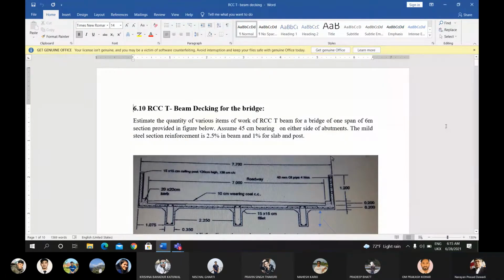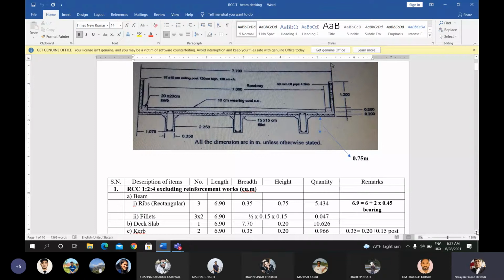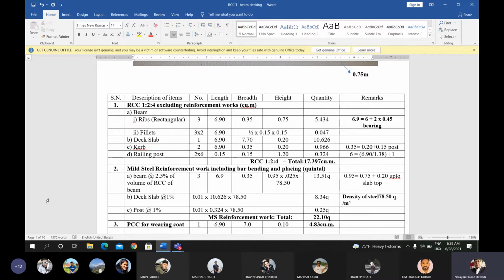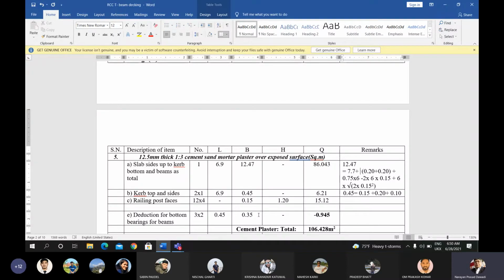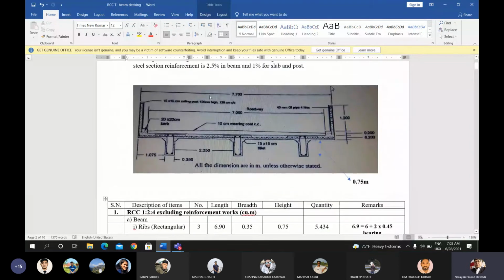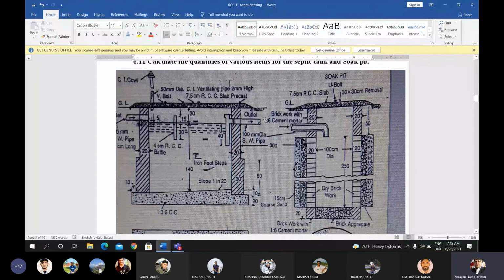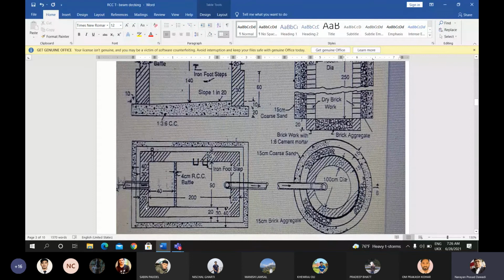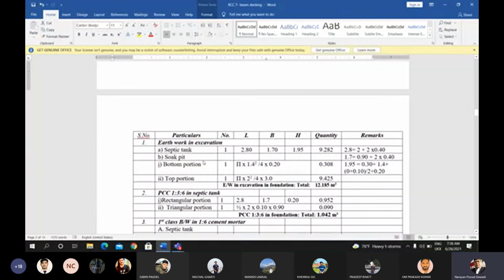Estimating and Costing : Chapter 6 (5)